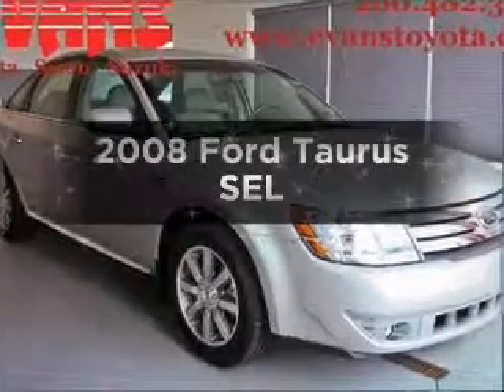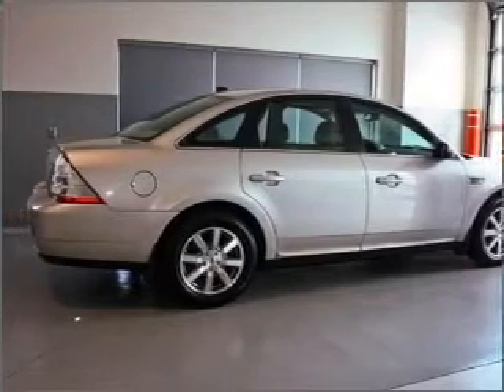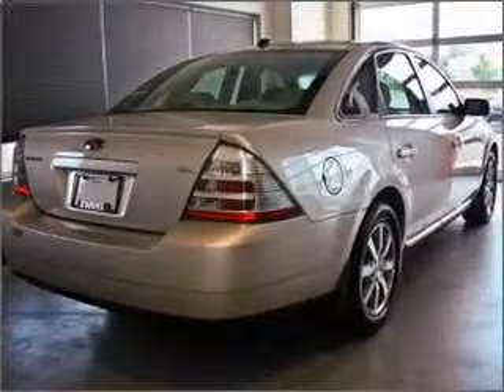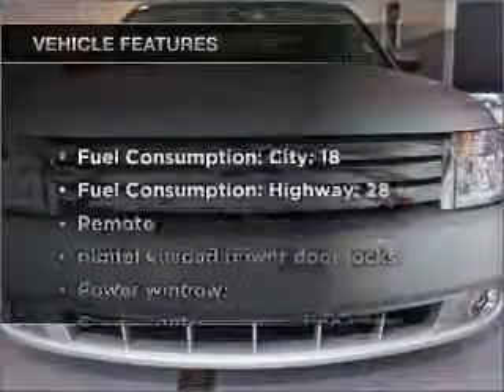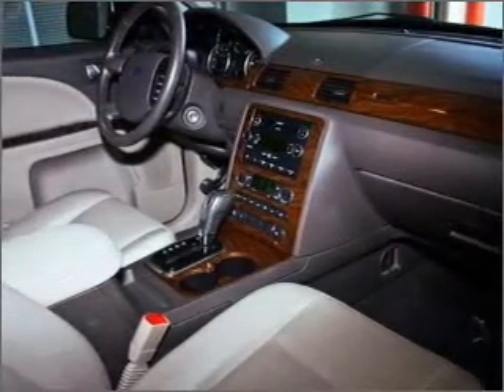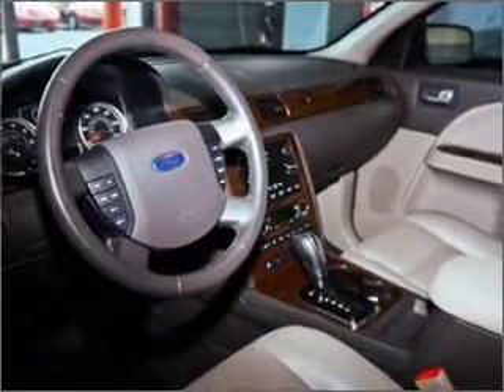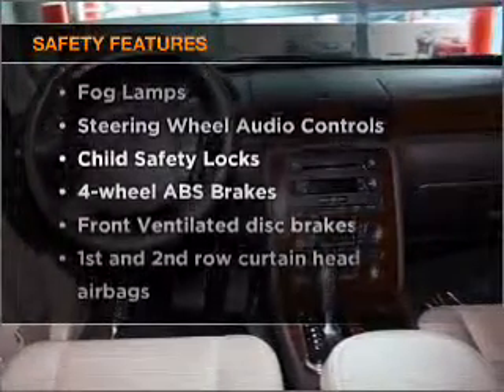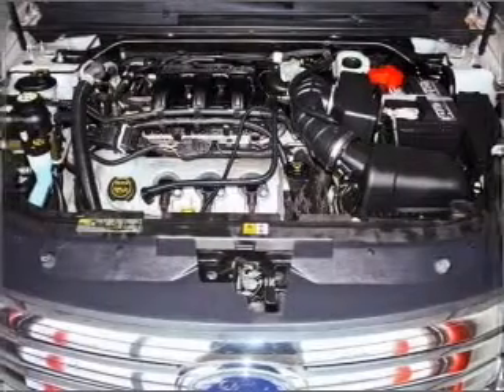2008 Ford Taurus - Fort Wayne IN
Year: 2008
Make: Ford
Model: Taurus
Trim: SEL
Engine: 3.5 liter 6 cylinder 24 valve
Transmission: 6-Speed Automatic
Color: Silver
Mileage: 43801
Address:
515 W Coliseum Blvd